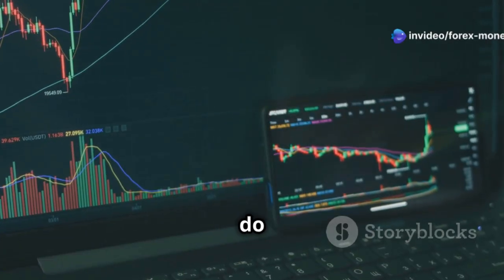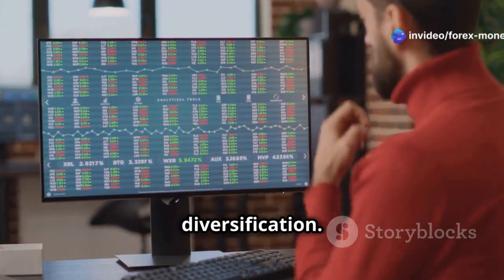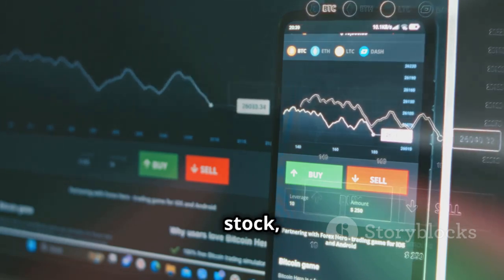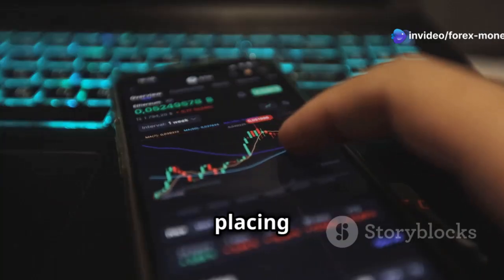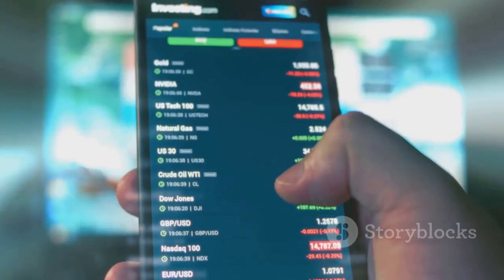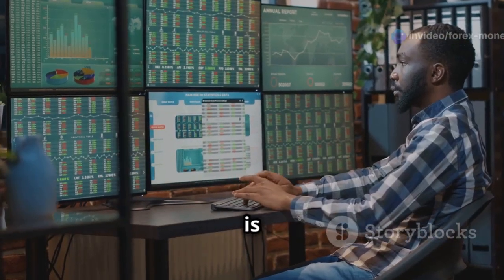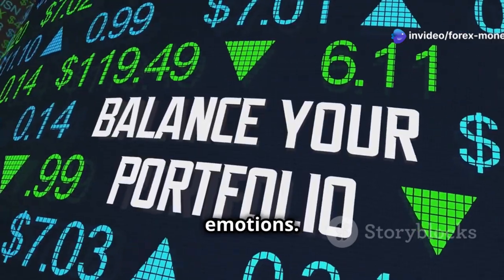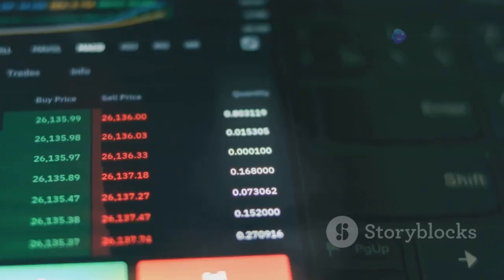COMPLETE GUIDE : Part 1. Stock Market : A Beginner's Guide. How to start Investing in the USA".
COMPLETE GUIDE : Part 1. Stock Market : A Beginner's Guide. How to start Investing in the USA". Part one from series of four parts.

Part - 1 : Video explaining the basics of stock market investing in the U.S., covering key concepts like stocks, ETFs, mutual funds, and how the U.S. stock market works. Include step-by-step instructions on how to open a brokerage account and make your first investment.